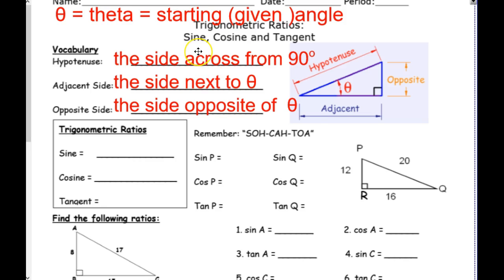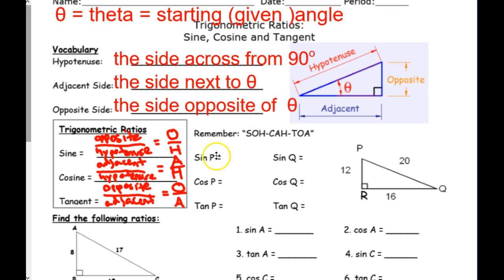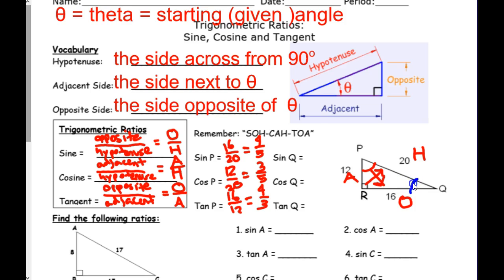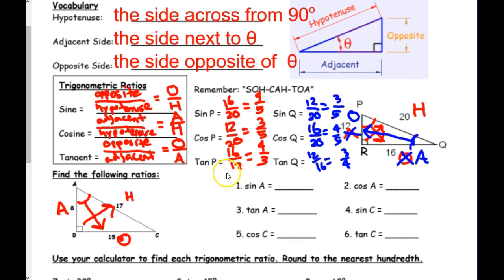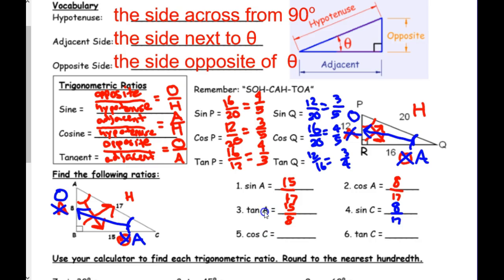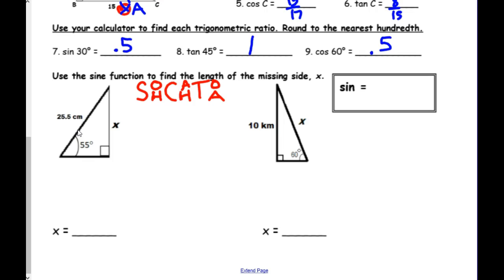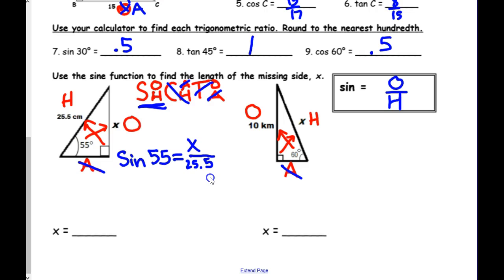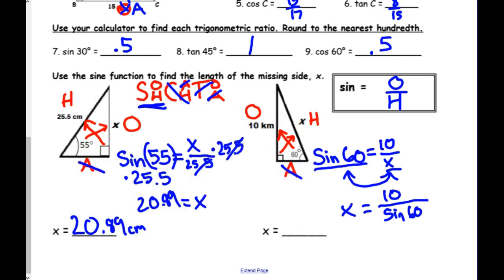1/18/19 Trigonometry Notes pt 1